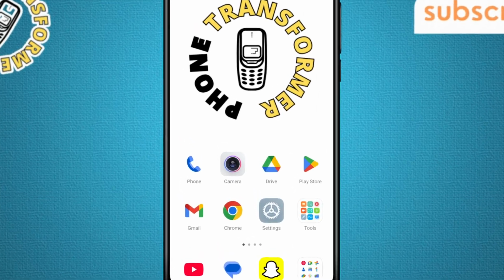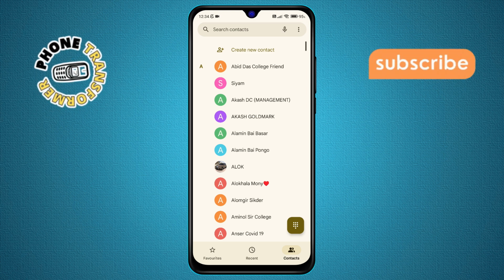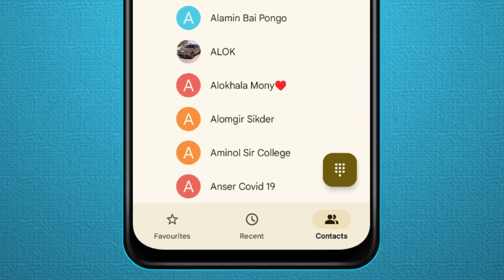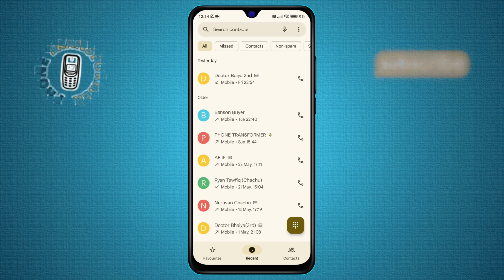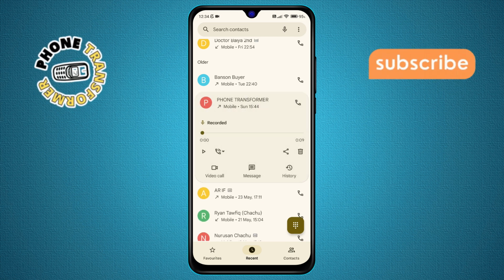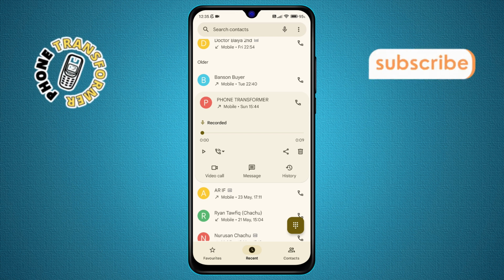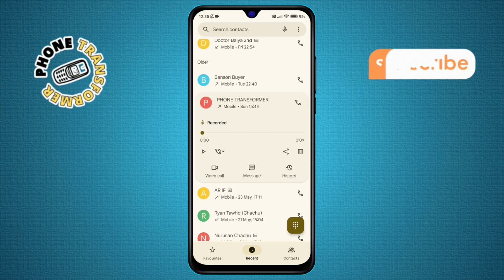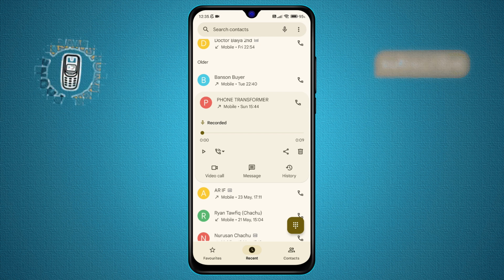How To Find Recording Calls on Android - Step-by-Step Guide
How To Find Recording Calls on Android

You just finished a call you needed to review later—but now you can’t figure out where it’s saved on your Android phone. This is a common issue many users face when dealing with auto call recordings or manual call recorder apps.

This video provides a simple way to find your recorded calls on any Android device, no matter which model or app you use.

You’ll learn where call recordings are usually stored, how to access them using File Manager, and how to check settings in your call recording app for easier access next time.

* Where are call recordings saved in android
* How to find call recording file in android phone
* Call recording location android
* Locate saved call recordings on android
* Find call history with audio on android